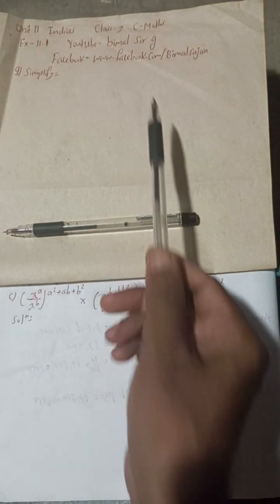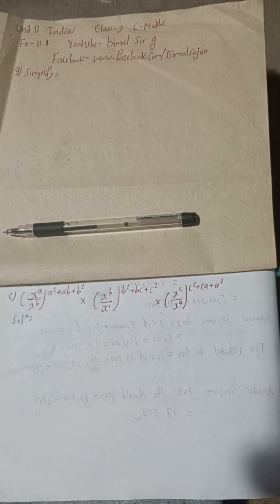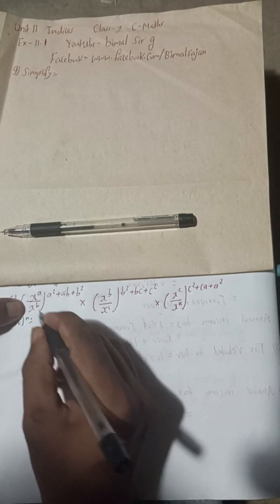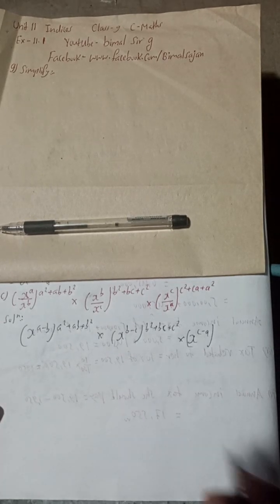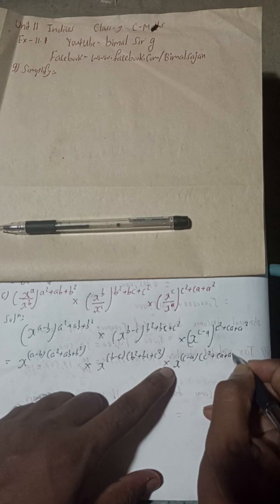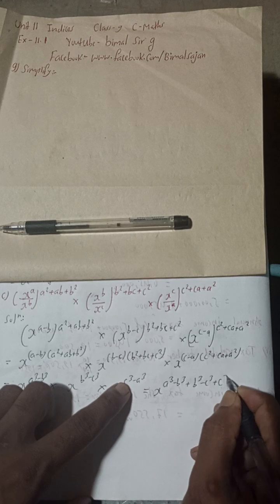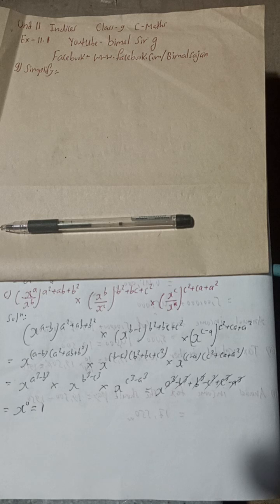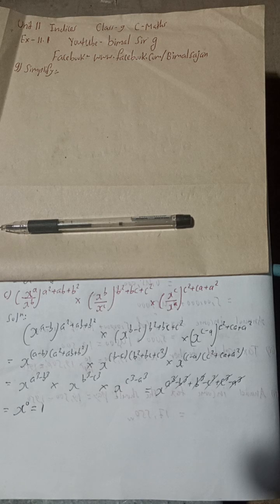9. Simplify c) ((X^a)/(X^b))^(a^2+ab + b^2) * ((X^b)/(X^c))^(b^2 + bc + c^ 2) *( X^c X^a )^c^2+ca+a^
9. Simplify c) ((X ^ a)/(X ^ b)) ^ (a ^ 2 + ab + b ^ 2) * ((X ^ b)/(X ^ c)) ^ (b ^ 2 + bc + c ^ 2) *( X^ c X^ a )^ c^ 2 +ca+a^

9. Simplify c) ((X^a)/(X^b))^(a^2+ab + b^2) * ((X^b)/(X^c))^(b^2 + bc + c^ 2) *( X^c X^a )^c^2+ca+a^